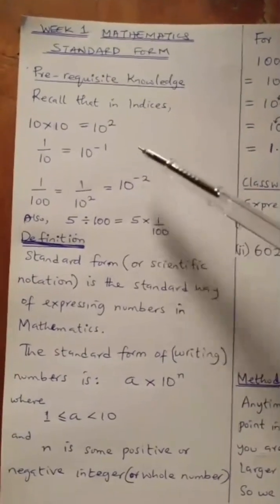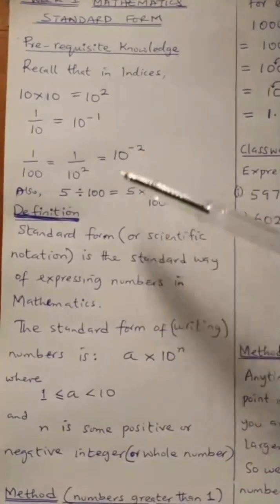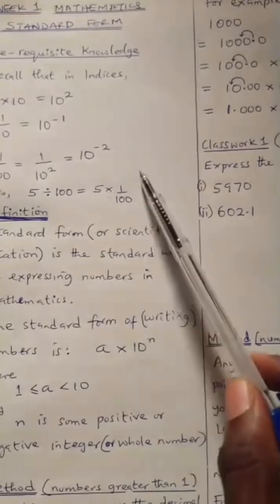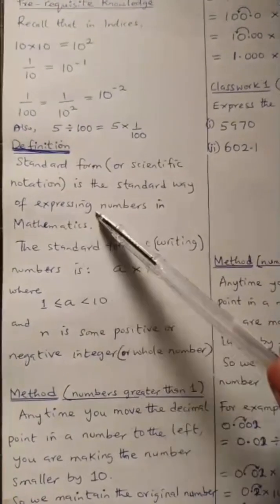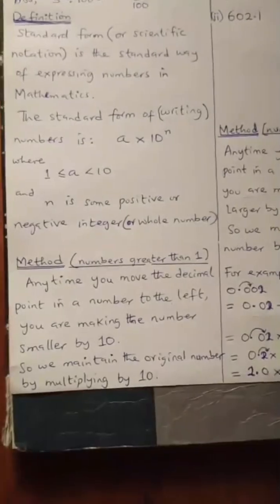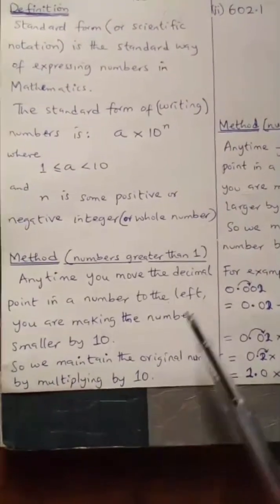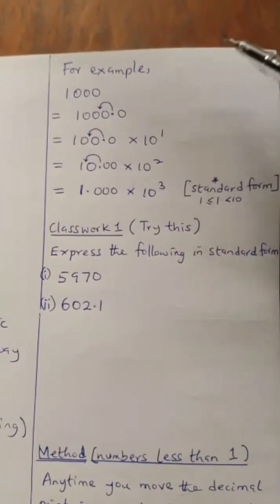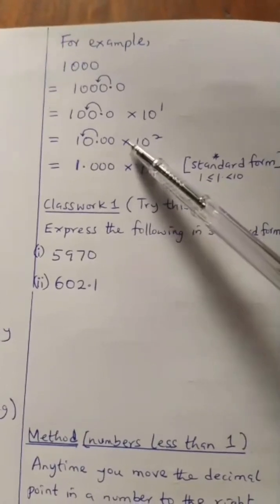Standard form (part 1)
Master the art of writing very large and very small numbers! This video explains standard form (scientific notation) and how to convert numbers into and out of standard form. Perfect for GCSE, IGCSE, KCSE, and other secondary school students.